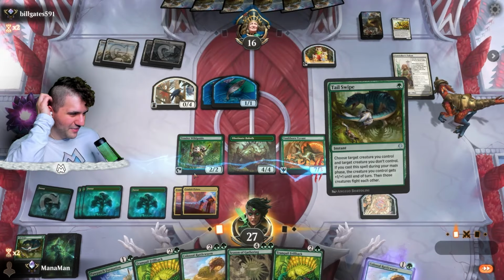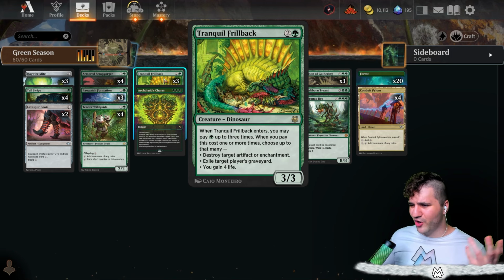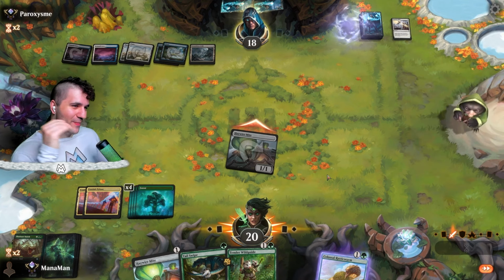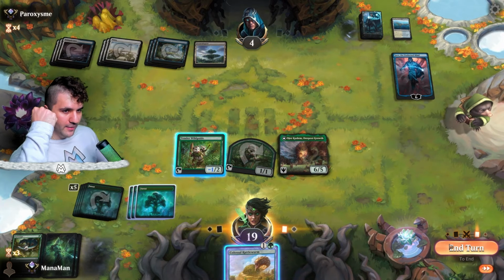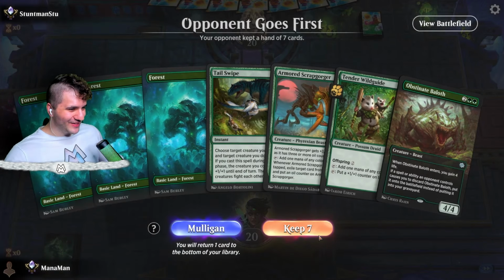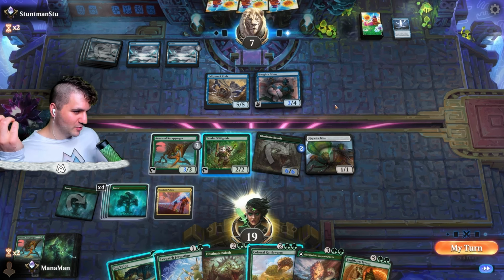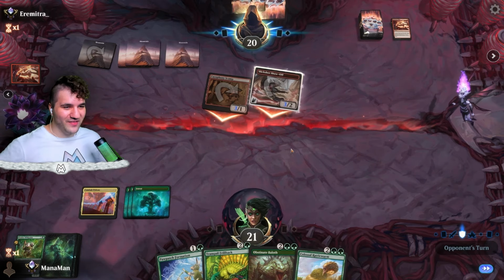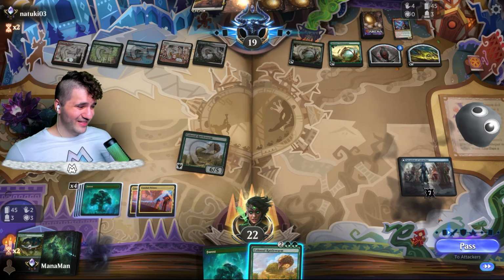🟢 Everybody's Playing Mono Green... WRONG 🟢 Bloomburrow Standard | MTG Arena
Episode 538

Deck
3 Season of Gathering (BLB) 192
20 Forest (THB) 254
1 Archdruid's Charm (MKM) 151
3 Pawpatch Formation (BLB) 186
4 Armored Scrapgorger (ONE) 158
3 Colossal Rattlewurm (OTJ) 159
2 Lavaspur Boots (OTJ) 243
4 Tender Wildguide (BLB) 196
1 Ojer Kaslem, Deepest Growth (LCI) 204
3 Haywire Mite (BRO) 199
3 Tranquil Frillback (MAT) 24
3 Obstinate Baloth (BRO) 187
4 Tail Swipe (DMU) 182
1 Vaultborn Tyrant (BIG) 20
4 Conduit Pylons (OTJ) 254
1 Tyrranax Rex (ONE) 189